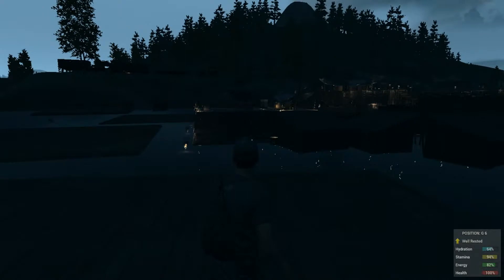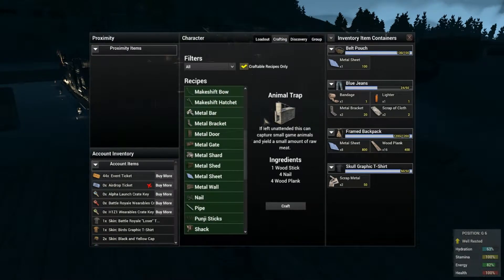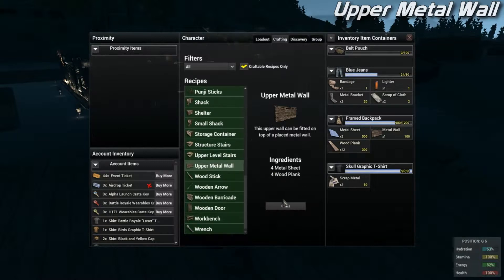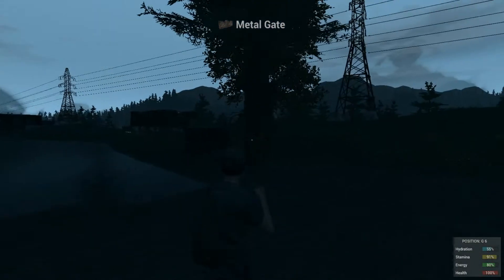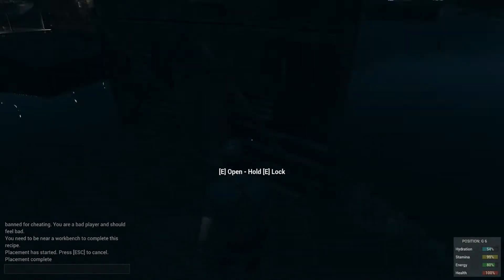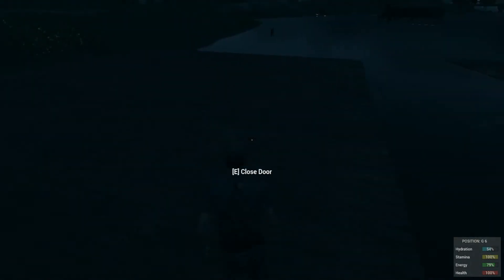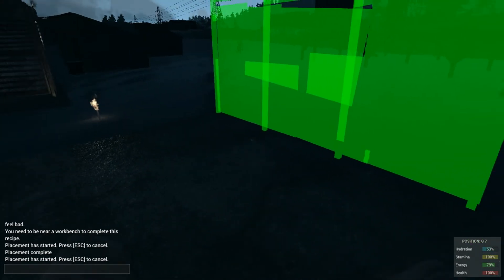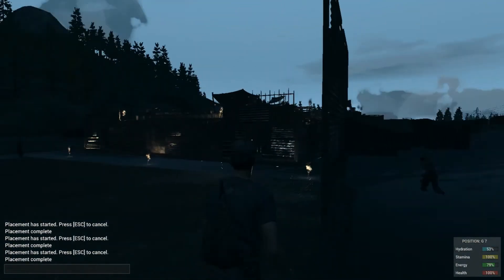How To Craft METAL WALLS And GATE || Advanced Base Building #2 // H1Z1